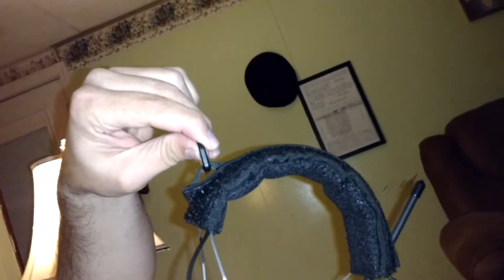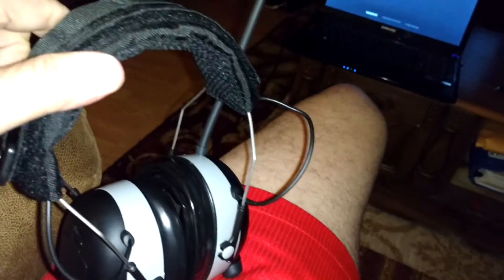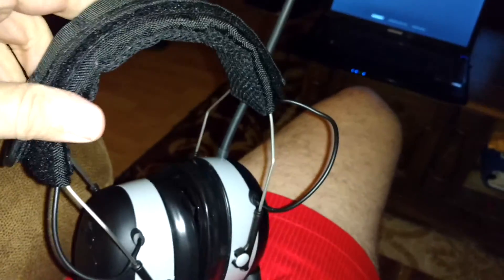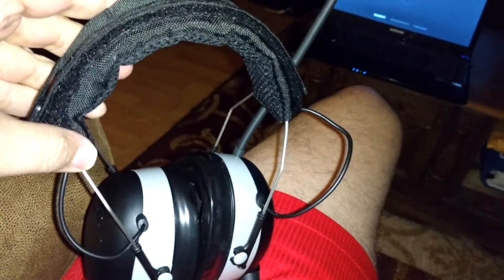WorkTunes Wireless 90542-3DC Alteration.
I made my Wireless WorkTunes... Better. More Tactical...you might say.